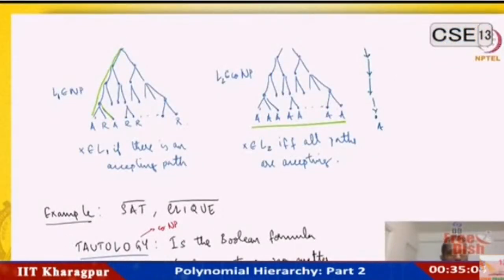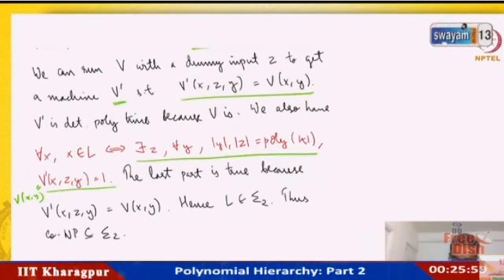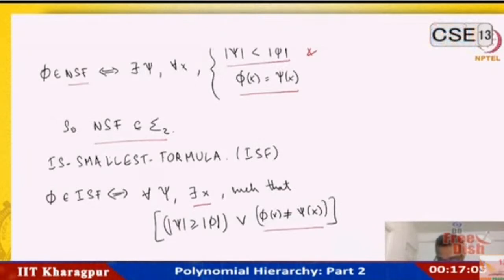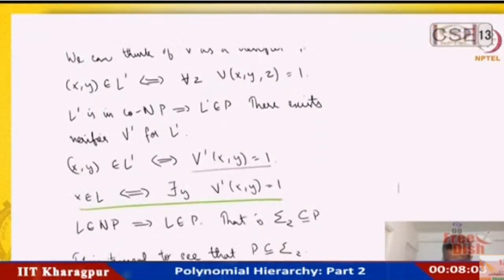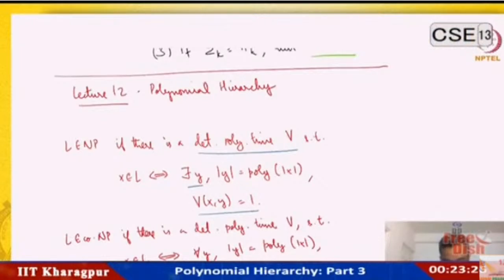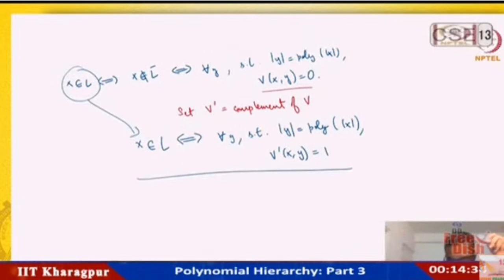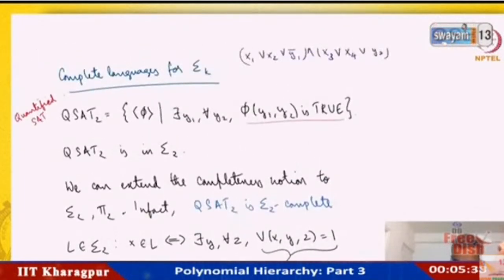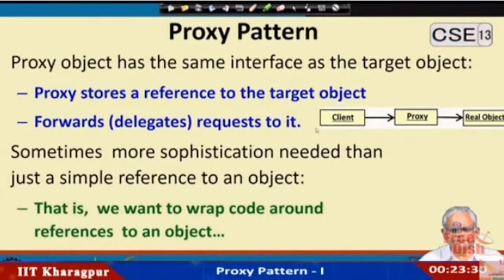Computer Science_Computational Complexity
This course is an introduction to the area of computational complexity theory. We will see different
models of computations and computational complexity classes. The computational models measure
various different aspects of computation, like time, space, randomness, number of gates, amount of
communication etc.